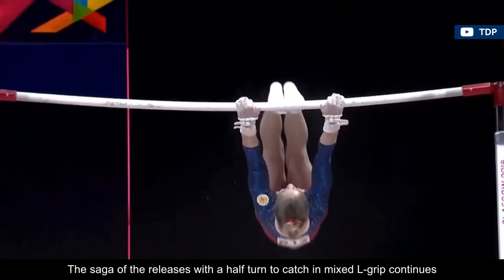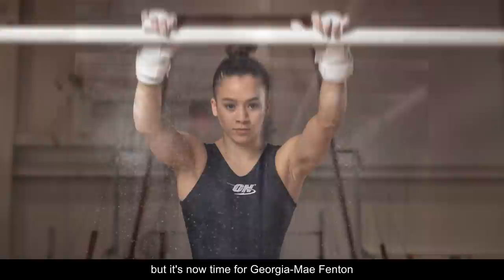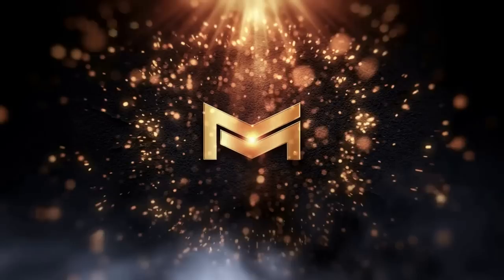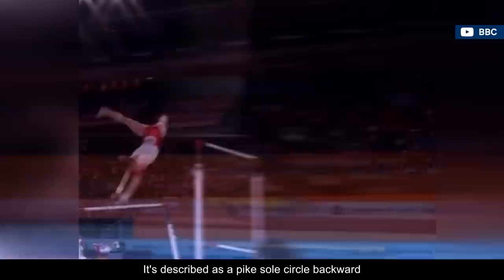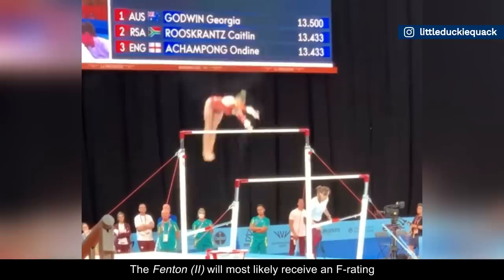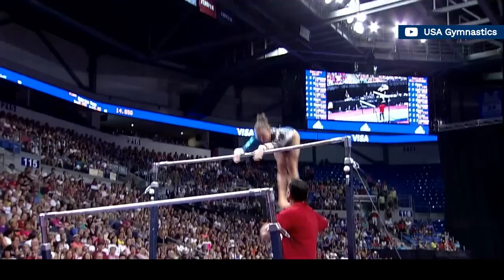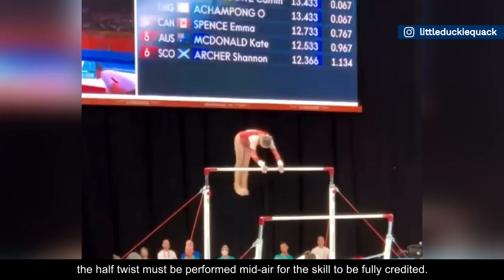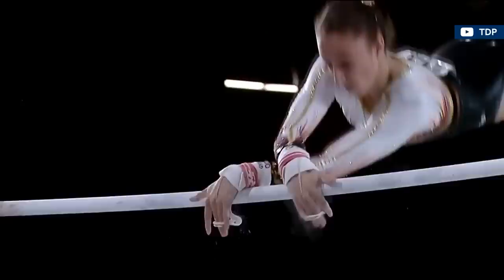NEW SKILL ALERT: Meet the Fenton (II)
The saga of the releases with a half turn to catch in mixed L-grip continues and appears not to be slowing down anytime soon...
We previously discussed elements like the Derwael 2, the possible "Black" or the unofficial "Wevers", but it's now time for Georgia-Mae Fenton to add her second eponymous skill to the Code of Points.

D-Score
Fails
Falls
Sticks
Spotters
Sporteverywhere
Gymnastics
Simone Biles
2020
Tokyo 2021